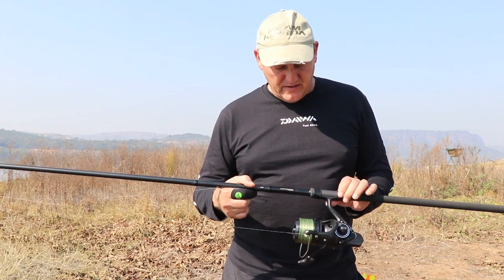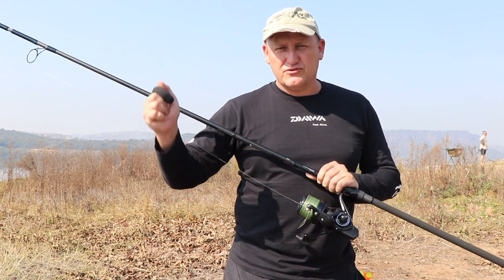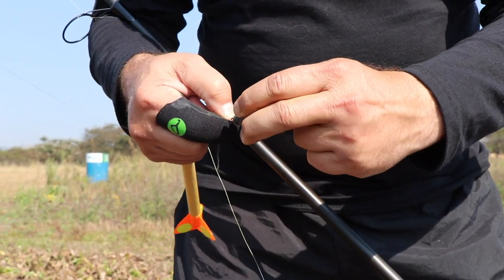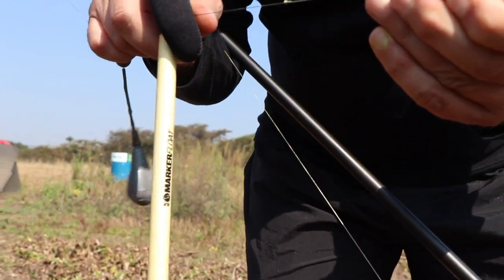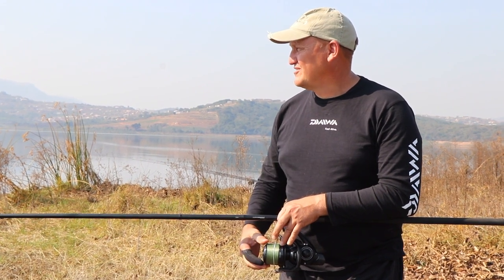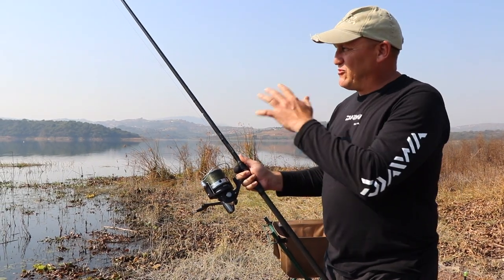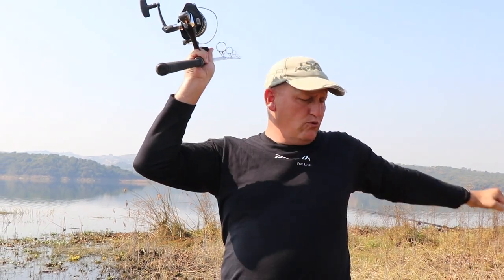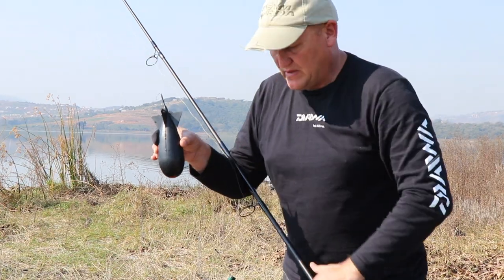Tackle & Gear - The Daiwa Longbow DF X45 Spod & Marker Rod